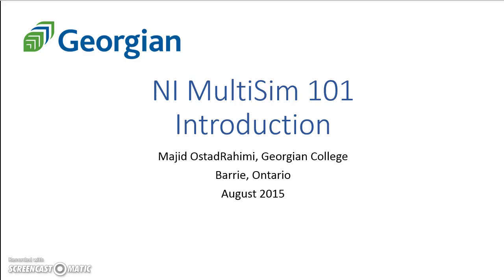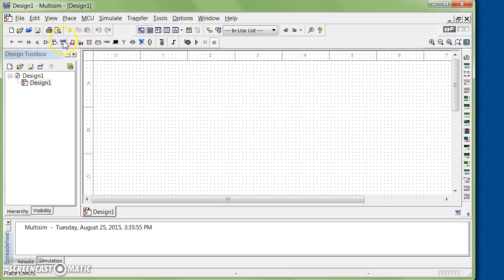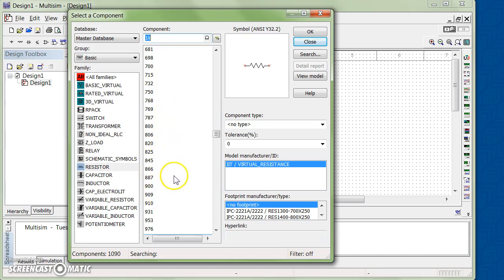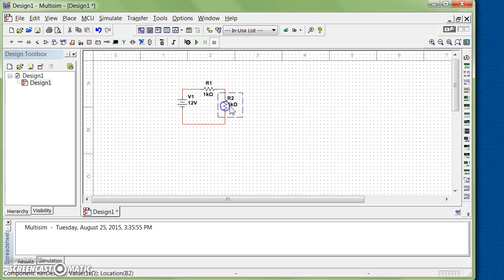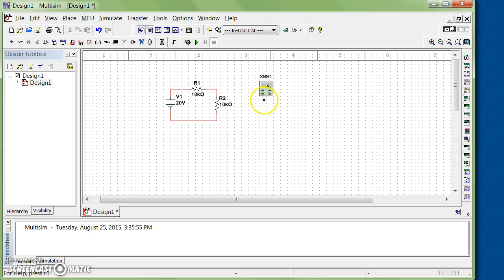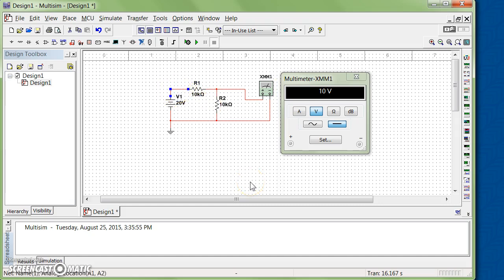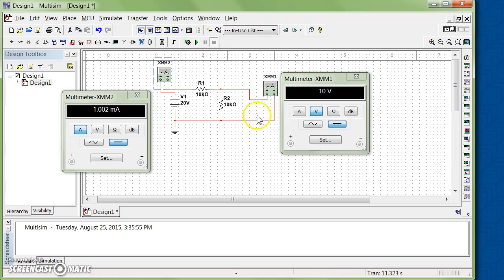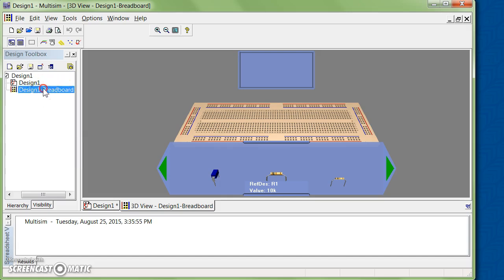NI MultiSim 101: Introduction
This video is a quick introduction to NI MultiSim for simulating DC circuits.